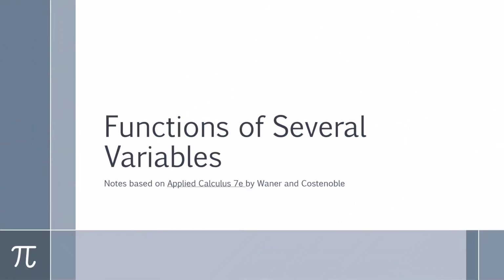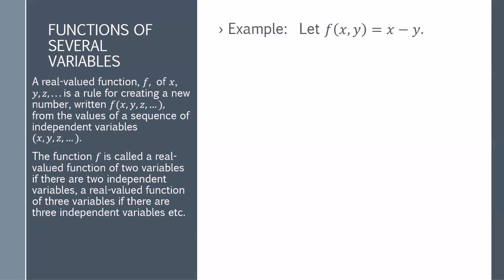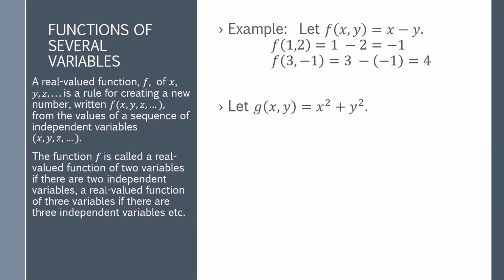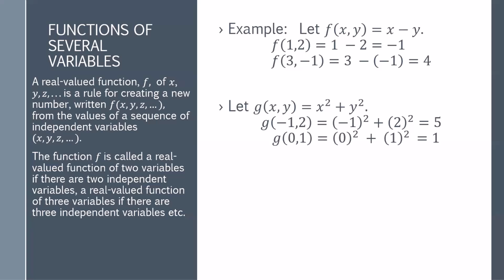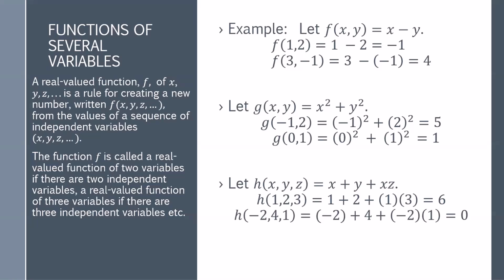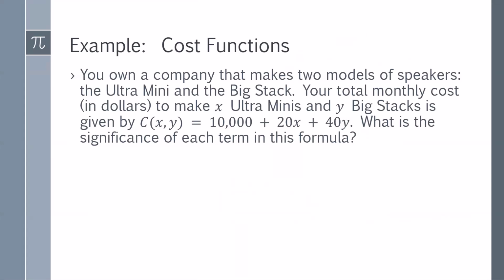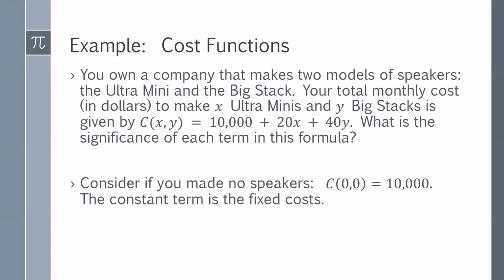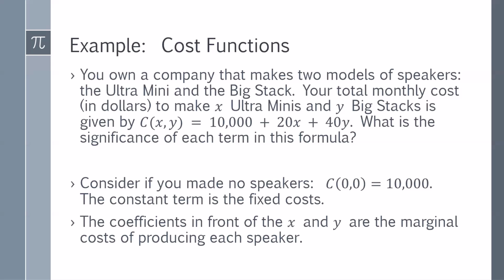Functions of Several Variables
In this video we will see how to work with functions that may have more than one variable.